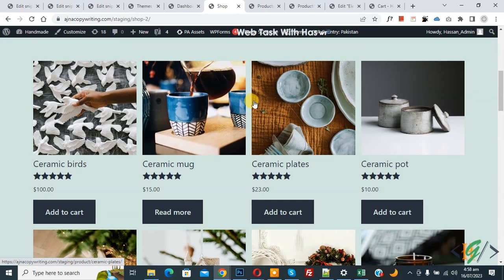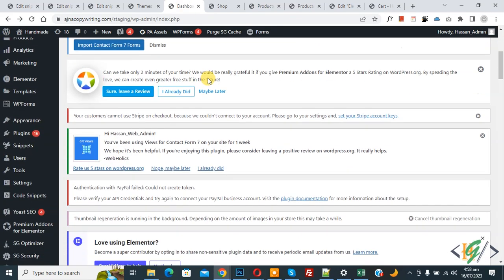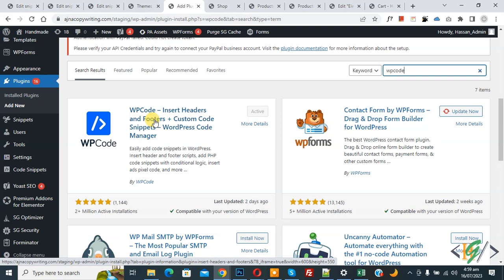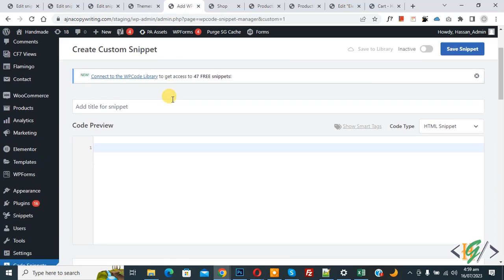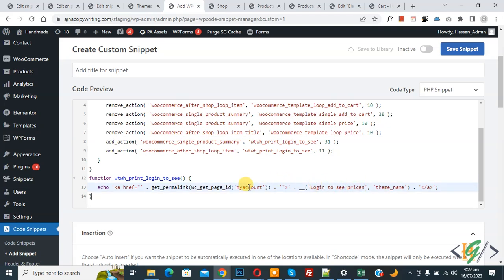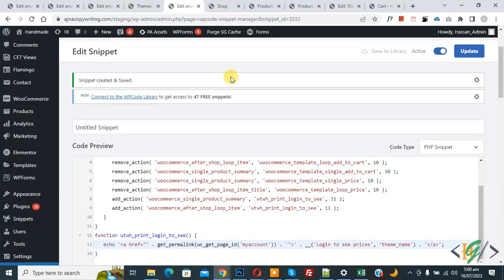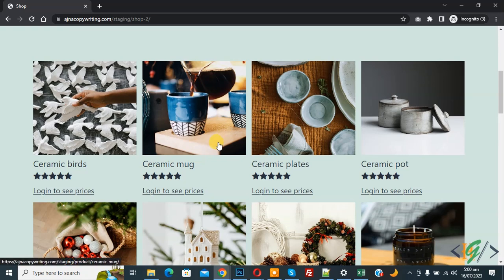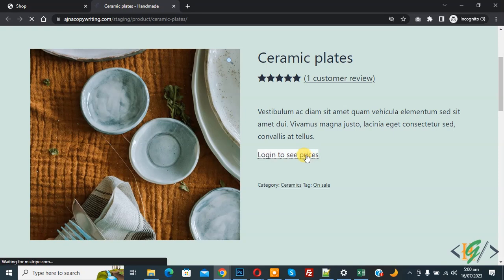How to Hide Product Price and Add to Cart for Logged Out Users using Custom Code in WooCommerce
In this woocommerce tutorial for beginners you will learn how to remove / hide products price and add to cart button for logout user using custom php snippet in wordpress website. So price and add to cart show only to logged in / login user and hide from logout user and show text login to see prices and link redirect to my account page.